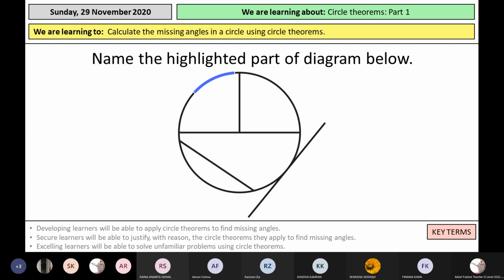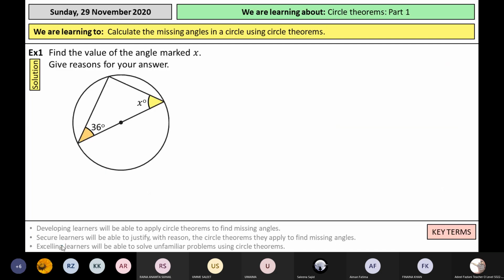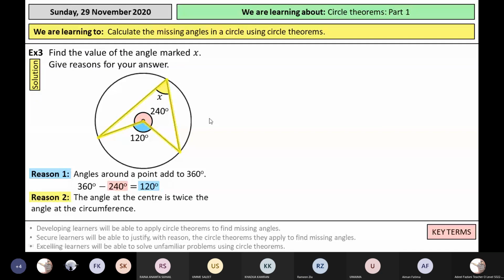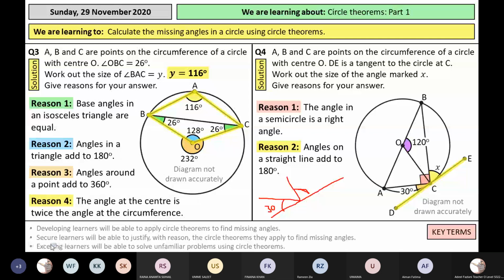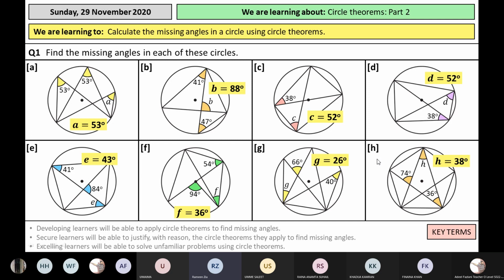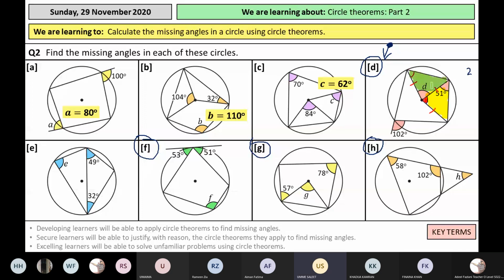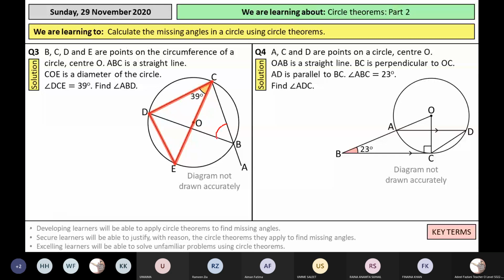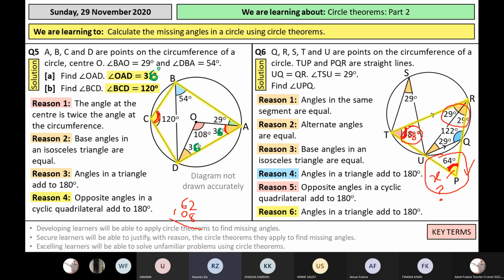O levels Properties of Circle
This is Sir Adeel Fazlani (O and
A level Mathematics Teacher),
Teaching Experience including abroad is almost 15 years.